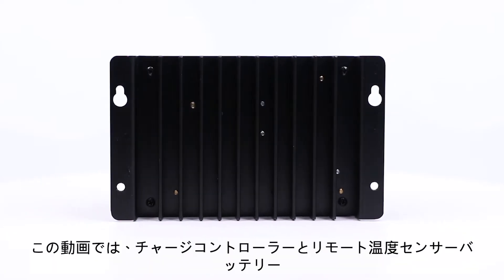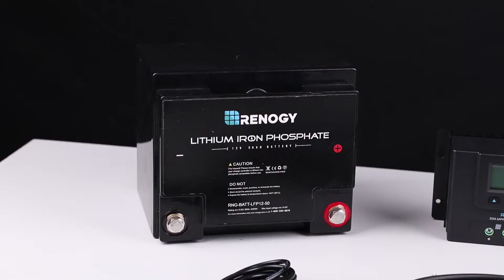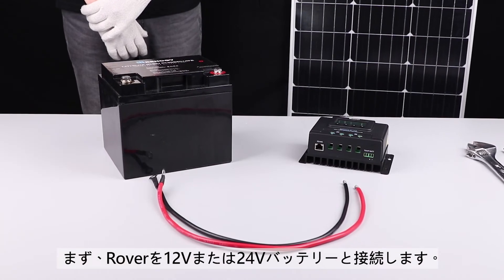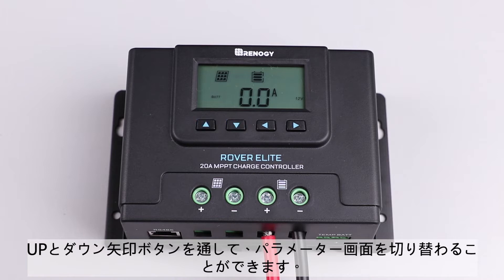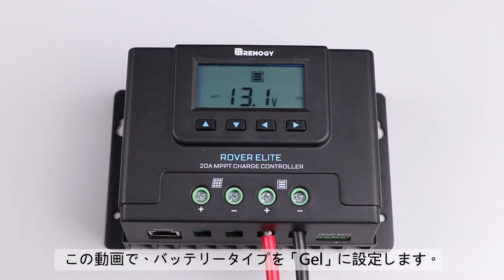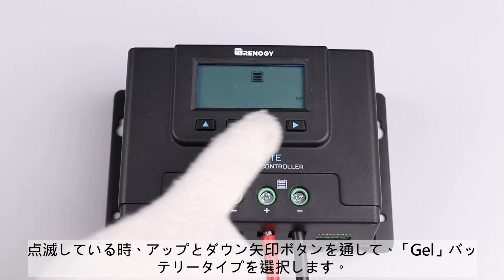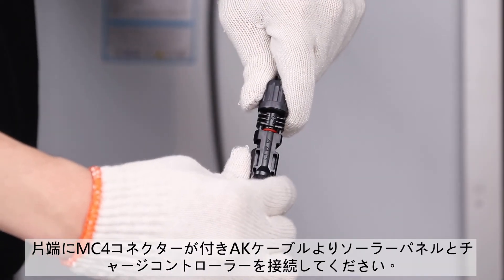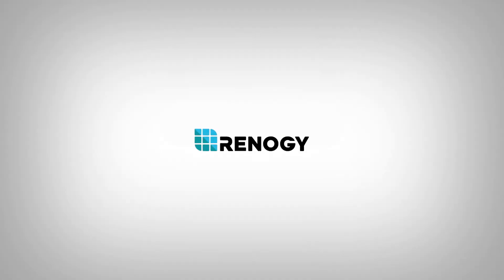【RENOGY】MPPTチャージコントローラー20A/40A ROVER ELITE シリーズ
型番：RCC20RVRE/RCC40RVRE

Rover EliteシリーズのMPPTチャージコントローラーは、最も効率的な充電を提供し、12Vまたは24Vのオフグリッドソーラーアプリケーションに適用します。
リチウムを含め多様な電池と互換性があります。知能追跡機能を使用し、太陽電池モジュールからのエネルギーを最大化してバッテリーを充電します。
多様の電子保護機能がついており、最適な充電条件でバッテリーを充電できます。
Rover EliteシリーズはBT-2 Bluetoothモジュールに適用します。DC HOMEアプリを通じて、システムの運行状況をリアルタイムで観測できます。パラメーターもアプリで変更できます。